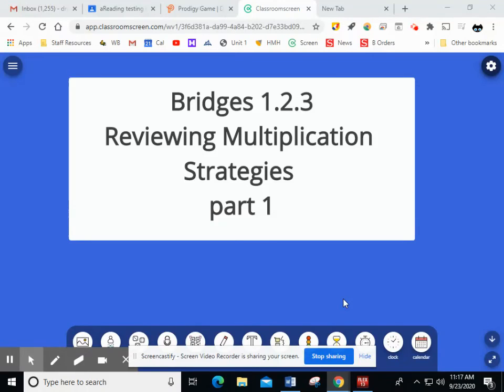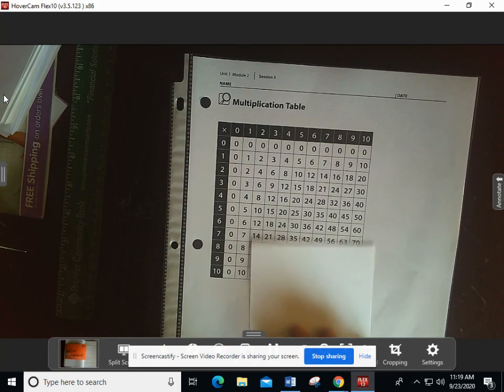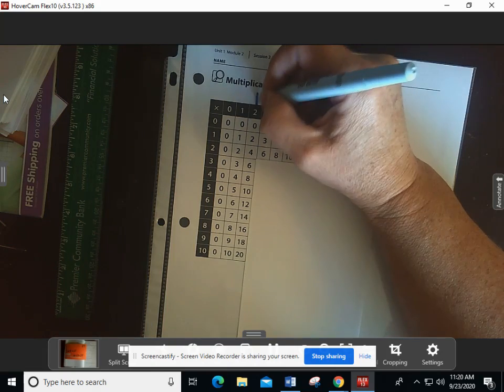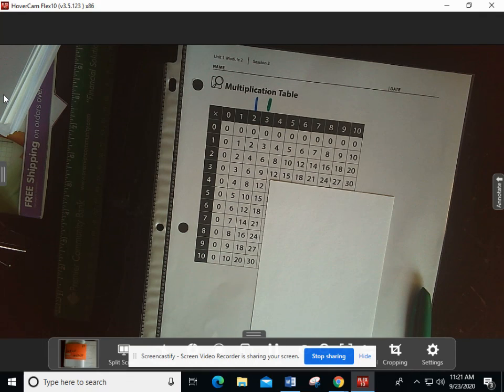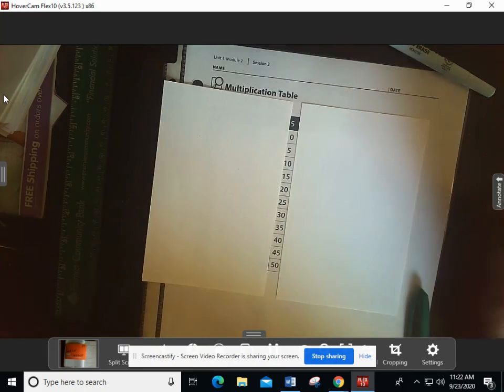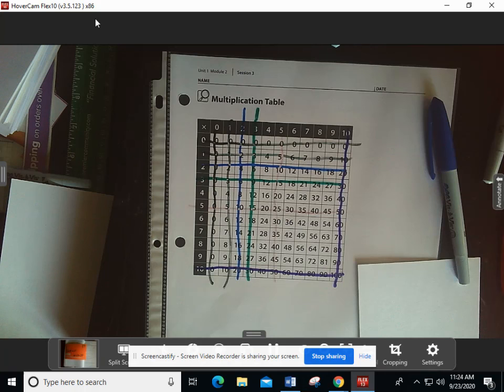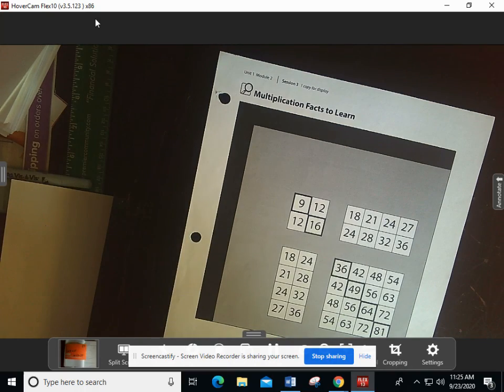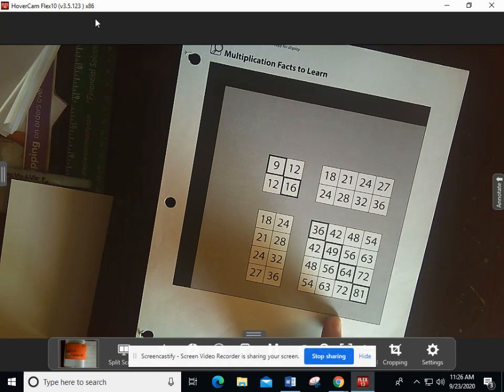Bridges 1.2.3 Reviewing Multiplication Srategies part 1